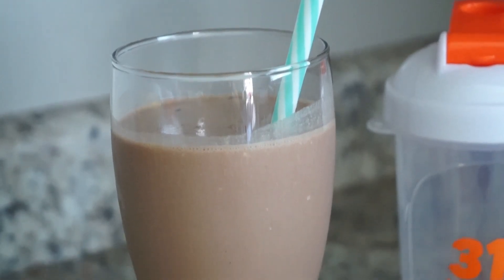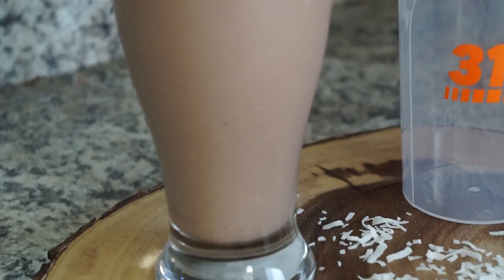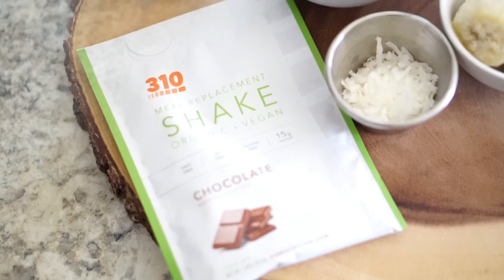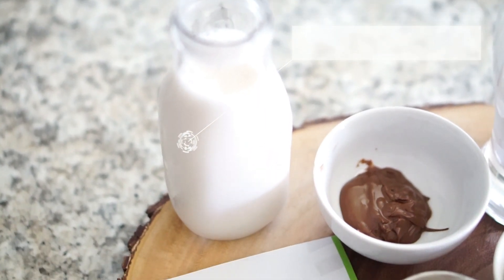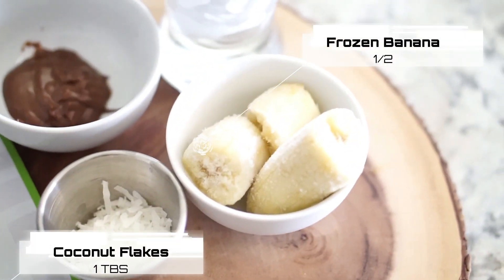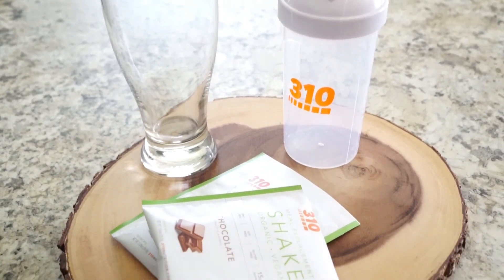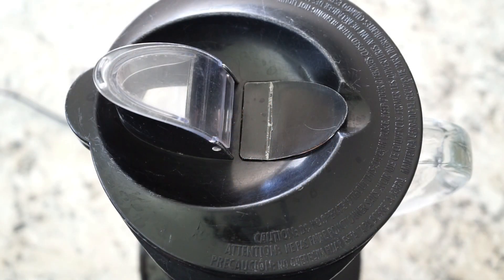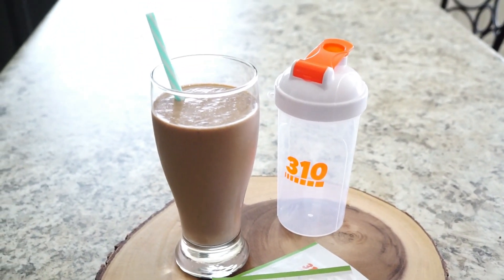310 Nutrition |Almond Joy Smoothie|Chocolate Smoothie Recipe| 310 Recipes |Breakfast Smoothie Recipe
Hello my Sweet Squad Family, I've missed you all so much. I'm back with a delicious smoothie recipe. Inspired by my favorite chocolate Almond Joy. I'm using 310 Nutrition meal replacement shake in the flavor chocolate.  Hope you are all staying safe

SAVE: Use code (310LOLLIPOP_COUTUREO)

Ingredients:
310 Nutrition Meal Replacement Shake: Chocolate
Almond Milk 8oz
Ice
1 TBS Nutella
half frozen banana
coconut Flakes

Get Cash Back at your favorite stores! Join Ebates for free and start earning Cash Back for shopping. Use my invite link to join and get a $10 Welcome Bonus

My Equipment:

Sony Alpha a6000 Mirrorless Digital Camera Bundle

Camera Wireless Remote

Mactrem PT55 Travel Camera Tripod Lightweight with Carry Bag